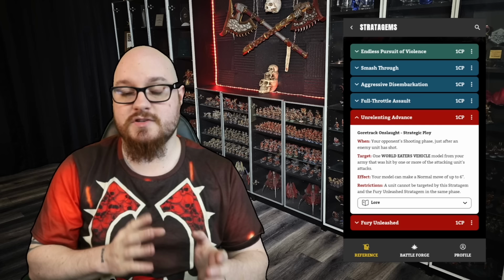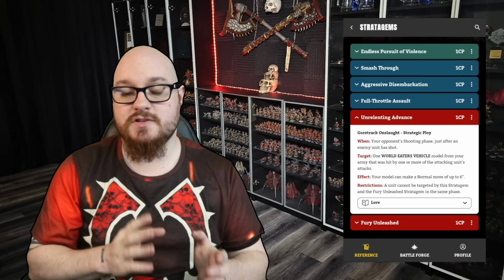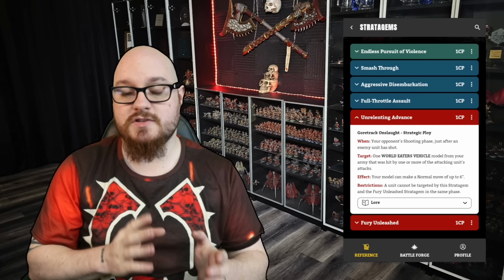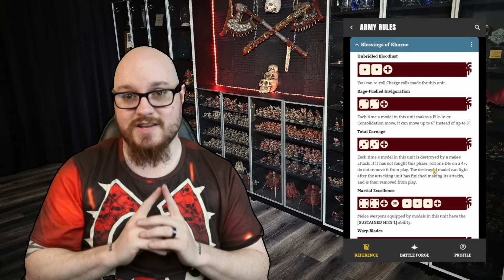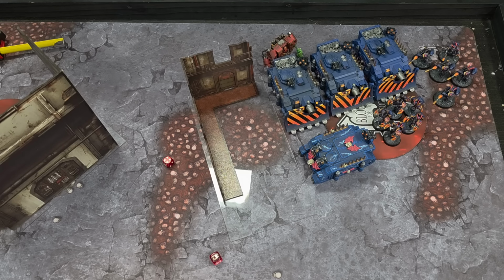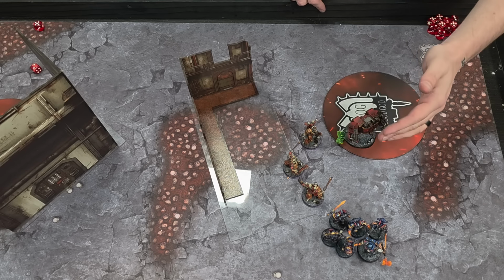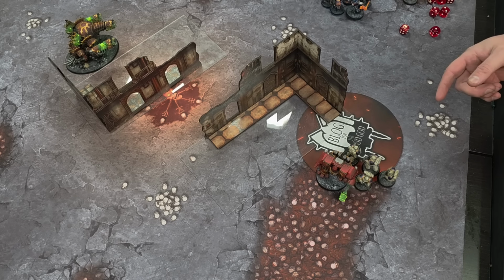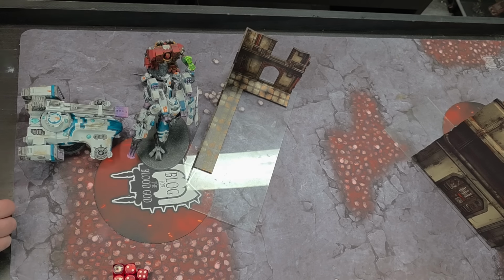Helbrute MASTERCLASS - How to fight multiple times in one phase!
00:00 - Introduction
01:03 - Special Offer
02:32 - Weapon Profile
08:04 - Datasheet Abilities
12:51 - Detachments and Strategems
19:42 - Other Combos
24:54 - Practical Examples
53:14 - Conclusion and Summary